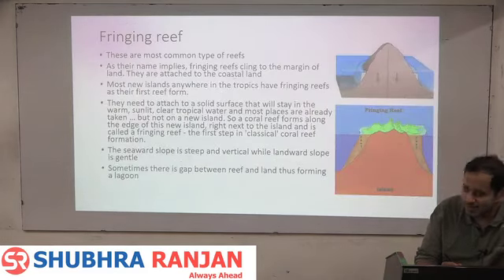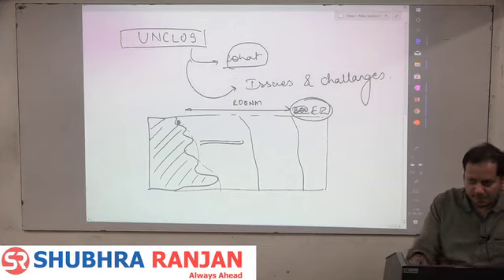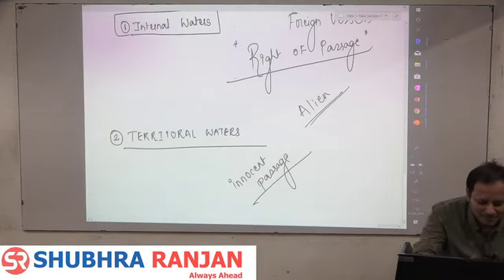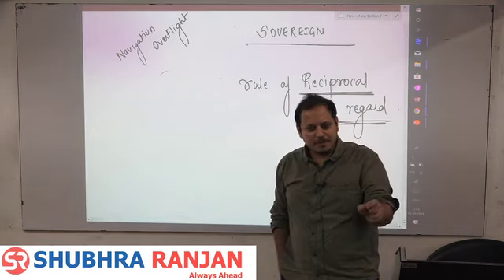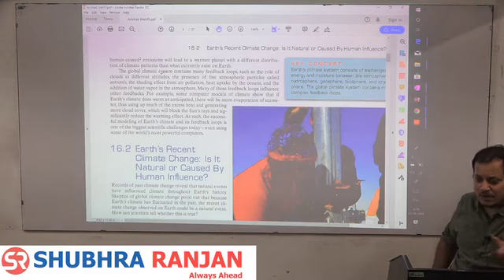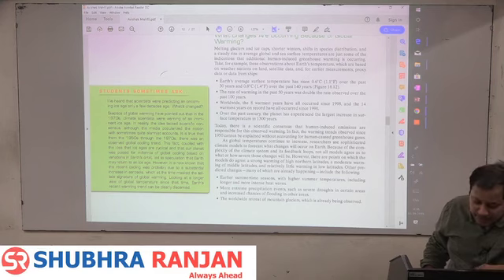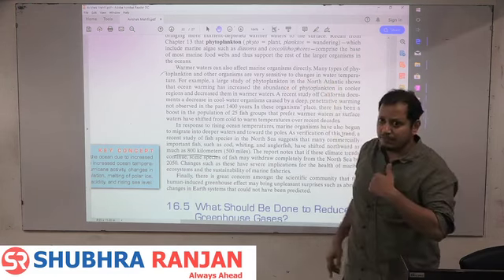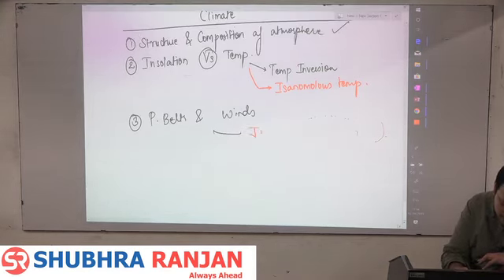L51 Geography Optional for UPSC: Masterclass by Rushikesh Dudhat Sir | Complete Strategy & Concepts